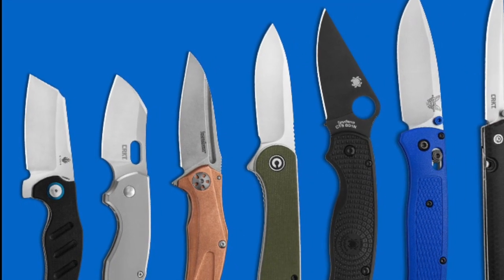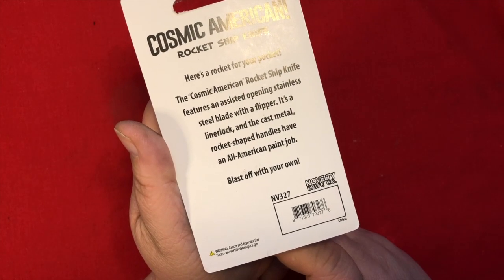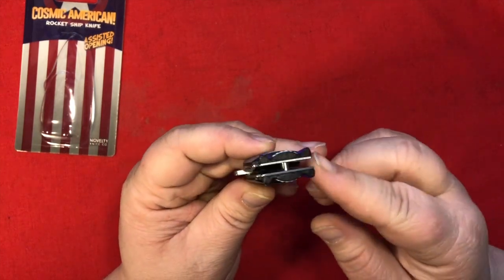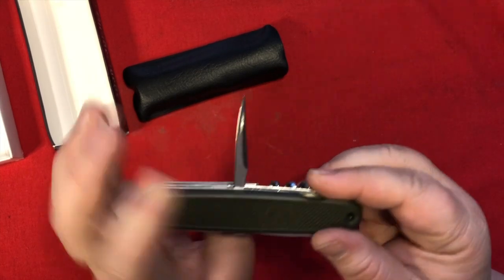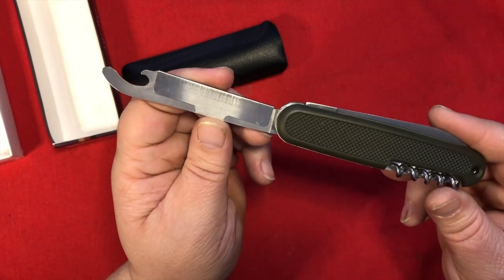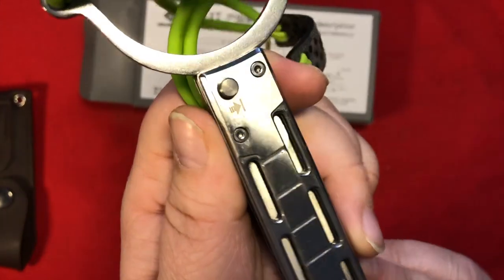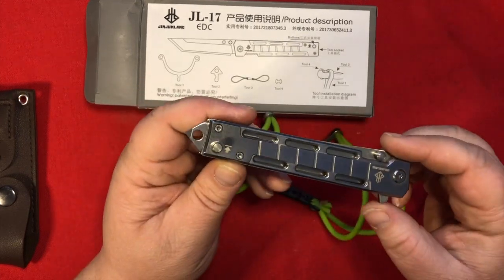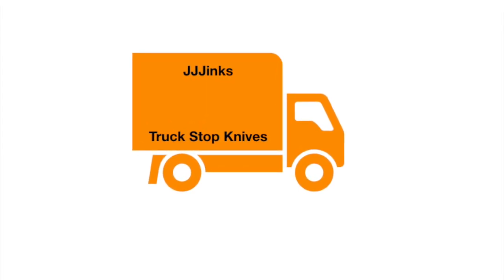Three Weird Knives With JJJinks #26